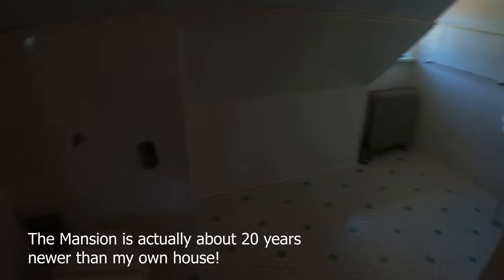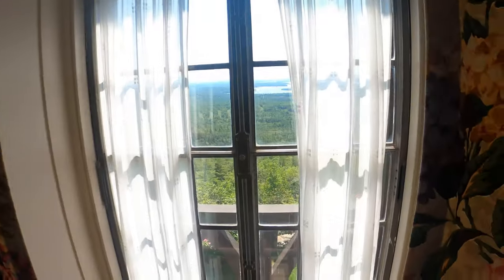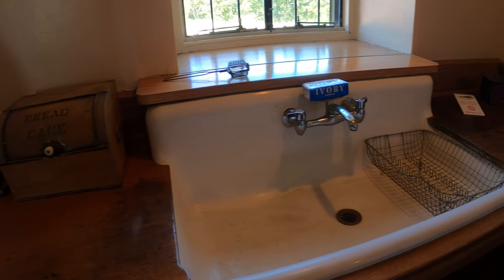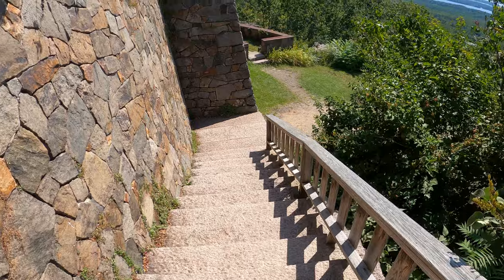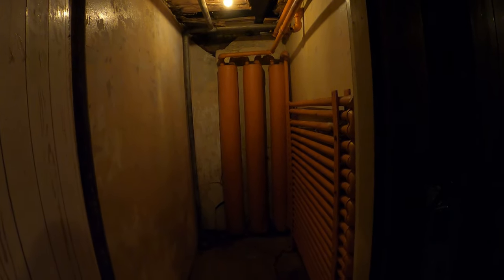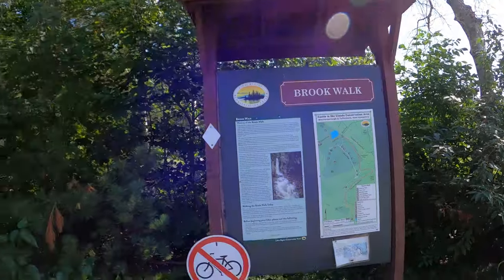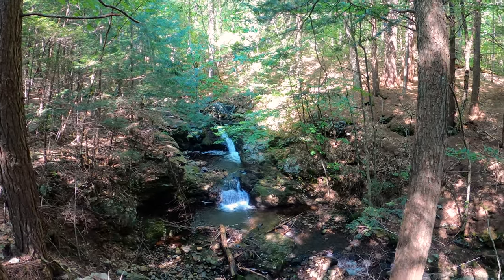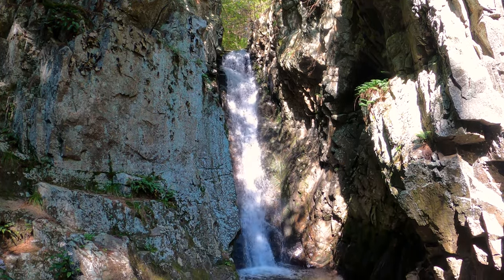Castle in the Clouds | Full Tour + Waterfall Hike + Basement Tour | Moultonborough New Hampshire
On our way back to the White Mountains we stopped to tour the Lucknow Mansion and hike the grounds. Known as the Castle in the Clouds, this lovely mansion also has an extra tour through the basement.

0:00 Mansion Tour
7:43 Basement Tour and carriage house
11:35 Waterfall Hike